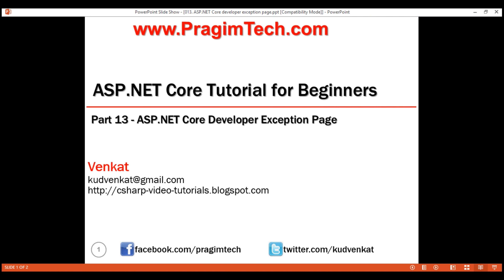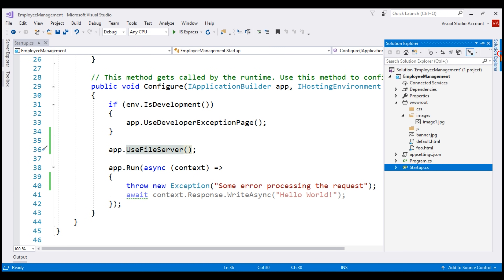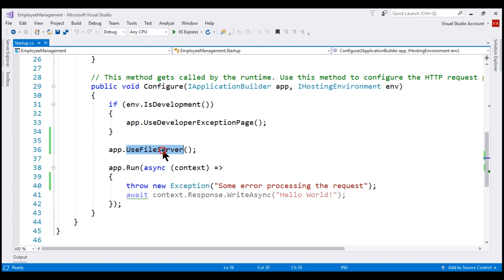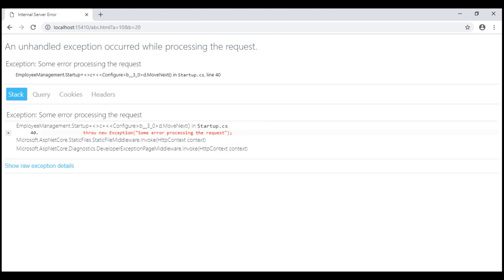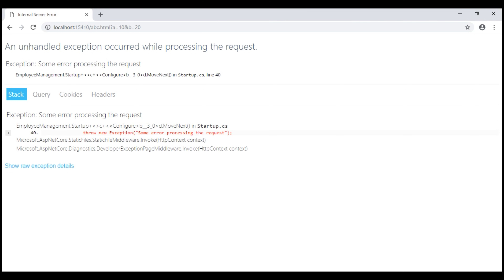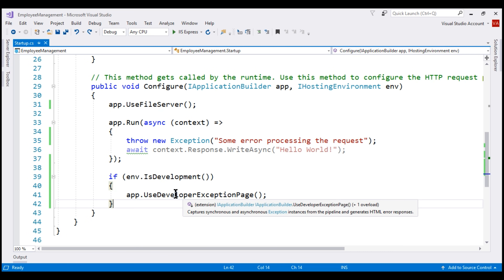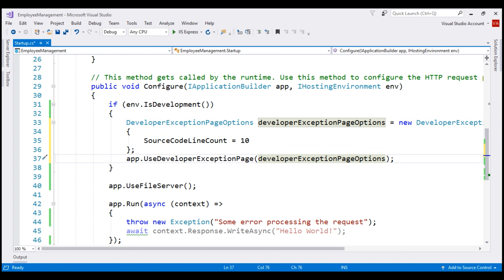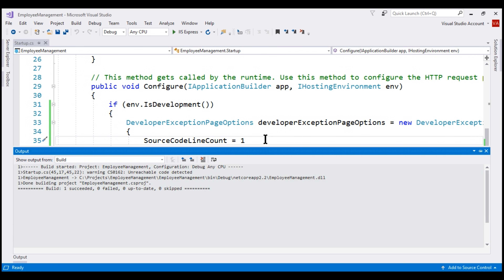ASP NET Core developer exception page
In this video we will discuss Developer Exception Page and it's use for us as a developer.